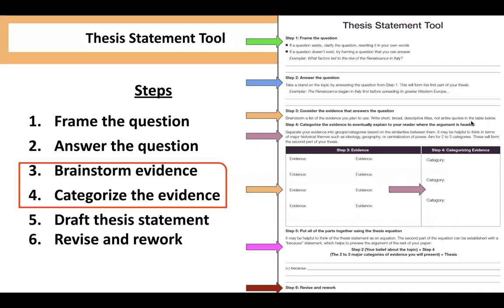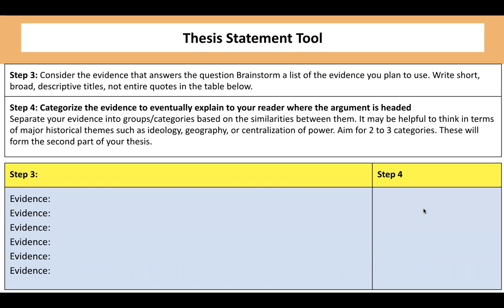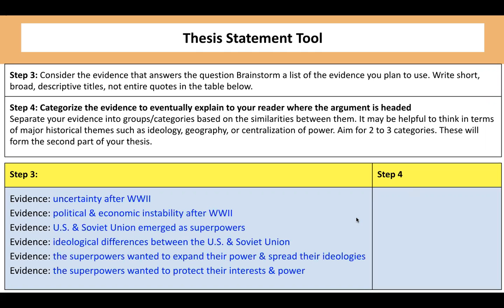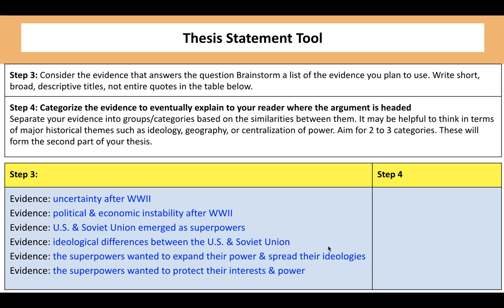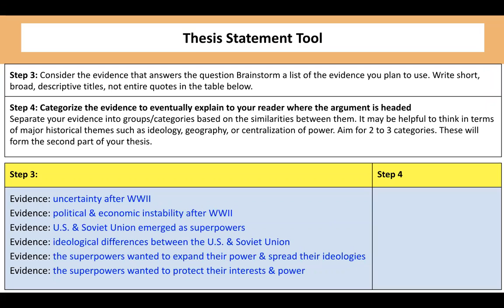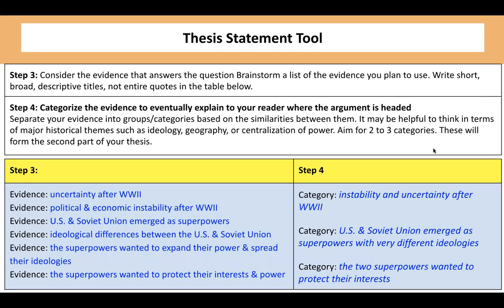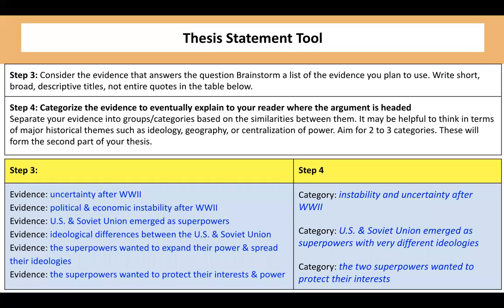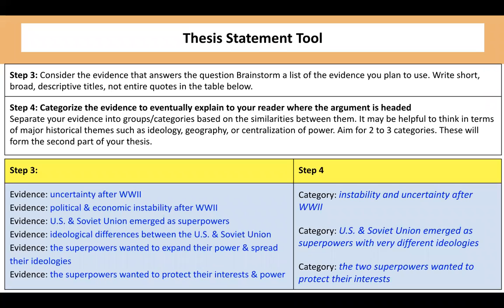Unit 3 Thesis Statement Tool Pt. 3 SSG10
This is the third video in the Thesis Statement Tool series. In this video, students will learn how to complete Step 3 and Step 4 of the tool.